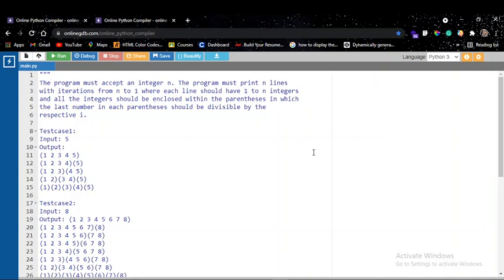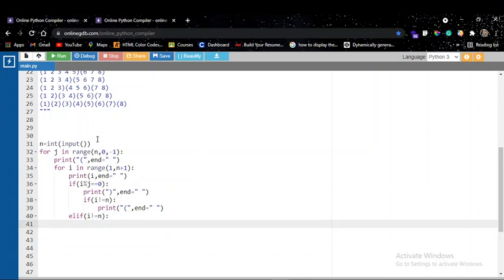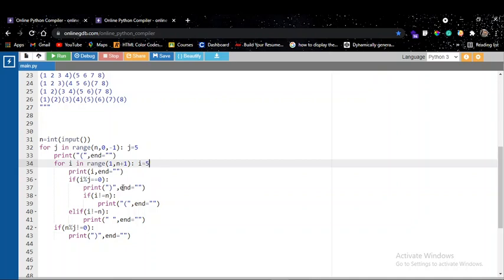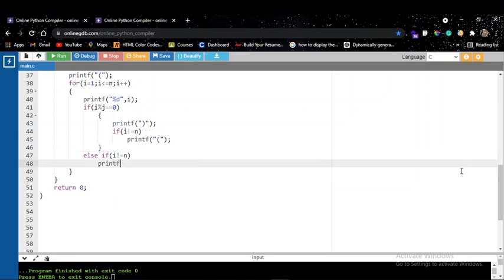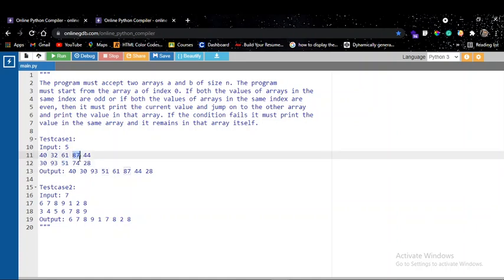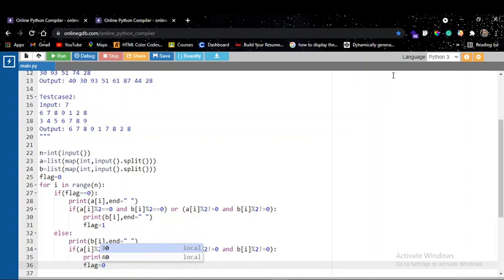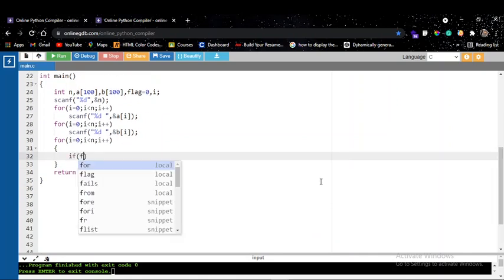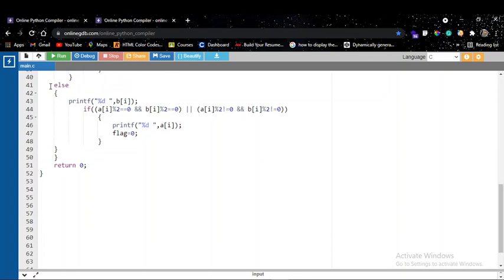Latest Coding questions and Solutions in Python and C-Part 20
Hello Learners
1. Number Order Pattern
2. Two Array Traversal with Condition